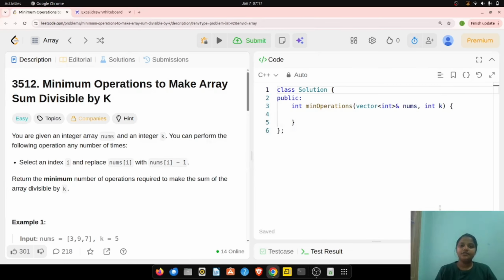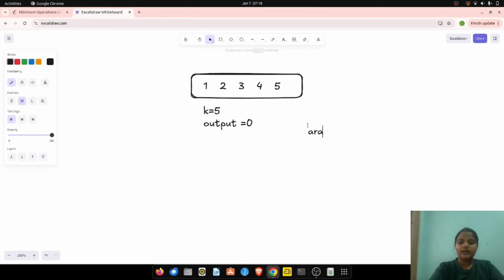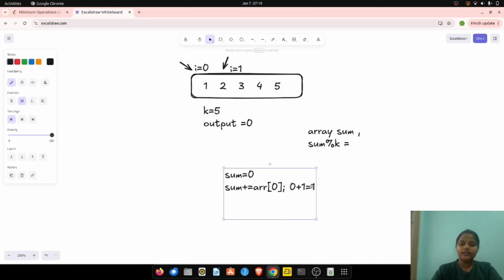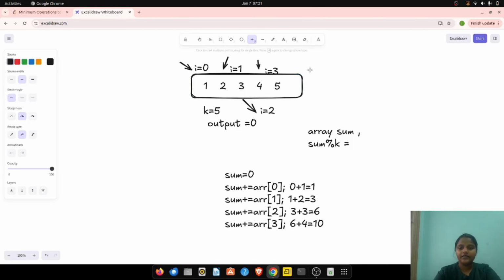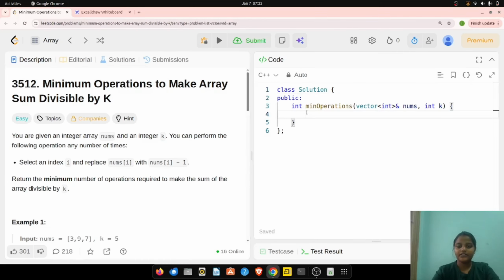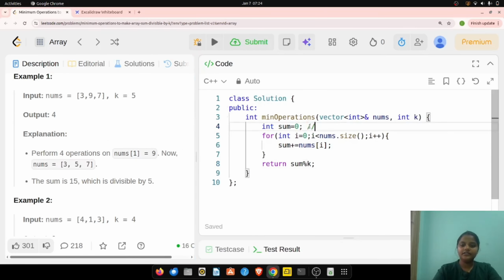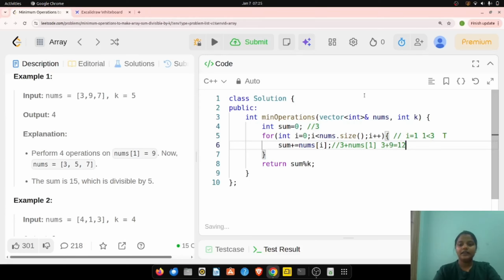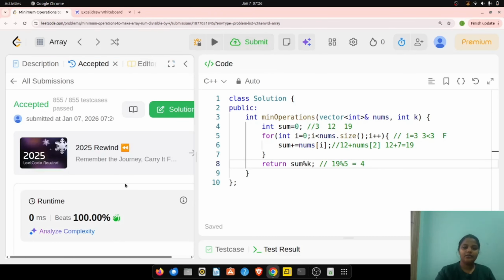LeetCode 3512 Explained | Intransitive Logic | MMC & Product Companies Interview Question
🚀 In this video, we solve LeetCode Problem 3512, a tricky intransitive logic problem that frequently appears in MMC and top product-based company interviews.
👨‍💻 What you’ll learn in this video:

Clear explanation of intransitive relations
Step-by-step intuition building
Optimized approach & logic
Time & space complexity analysis
Interview tips to crack MMC company questions
💡 This problem is very important for:

MMC / product-based companies
Logic & reasoning based coding rounds
📌 Perfect for beginners and intermediate coders preparing for placements.